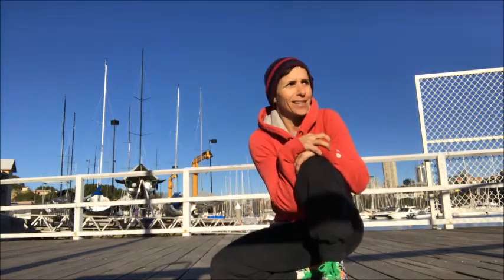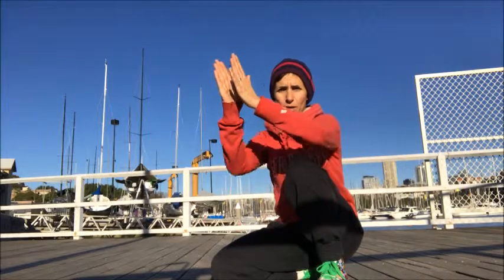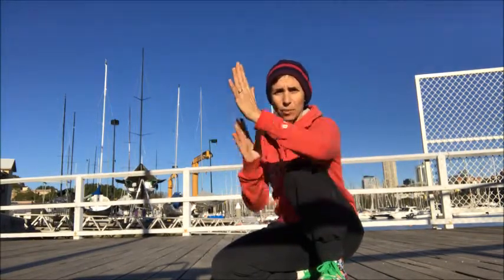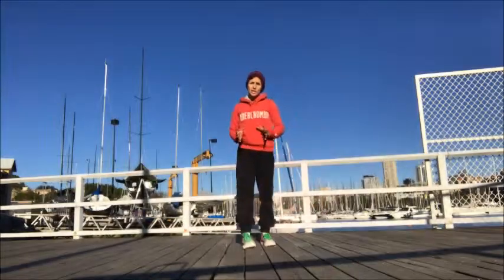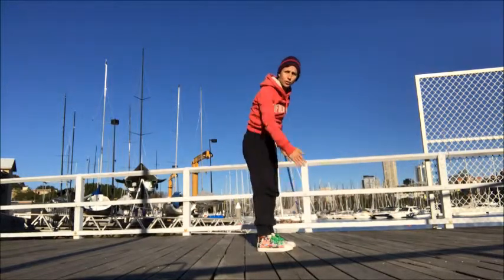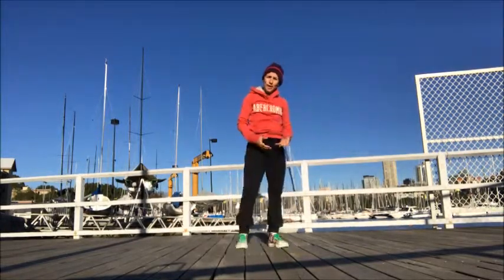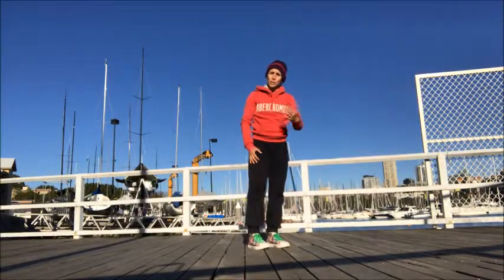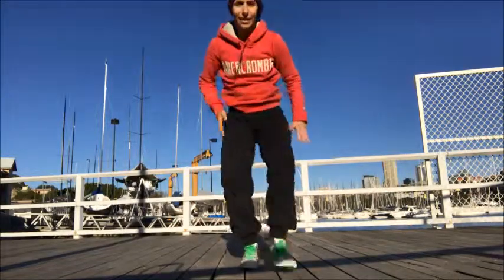Function Friday; 3D burpees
Easy but effective drill to improve CV and strength.   This can be added to your routine in any location.
It adds variation to the normal basic burpee which strengthens the nervous and fascial system.
We can do these drills for 30 sec with 20-30 sec rest or do as part of a Tabata routine with a different variation each 20 sec.

Enjoy and stay fit !